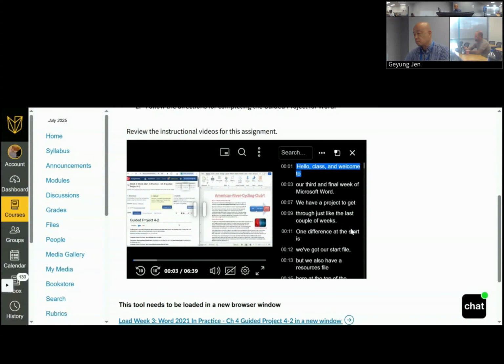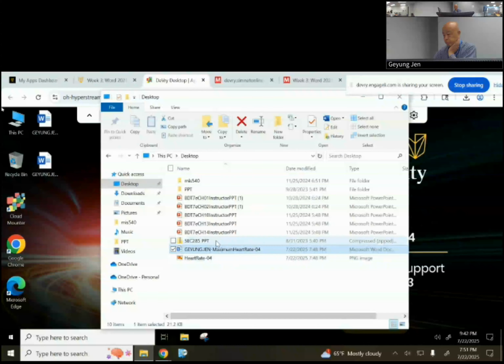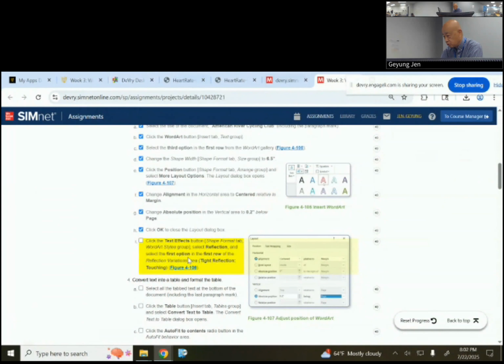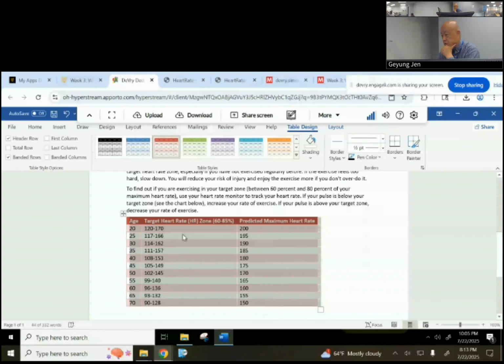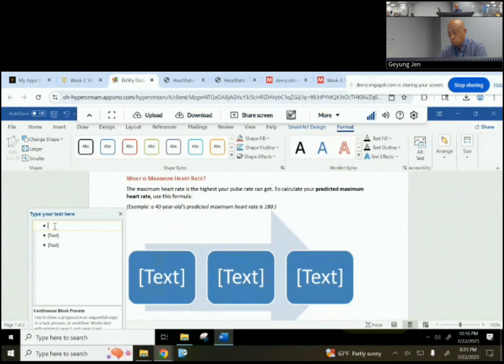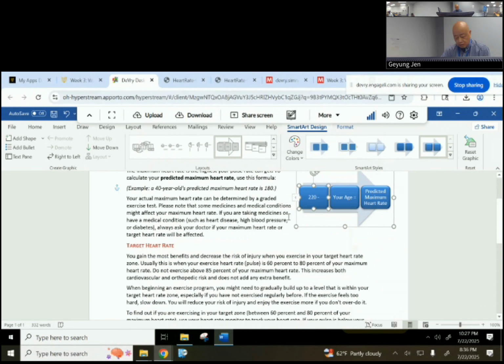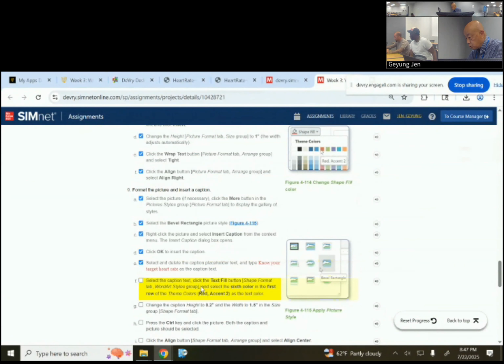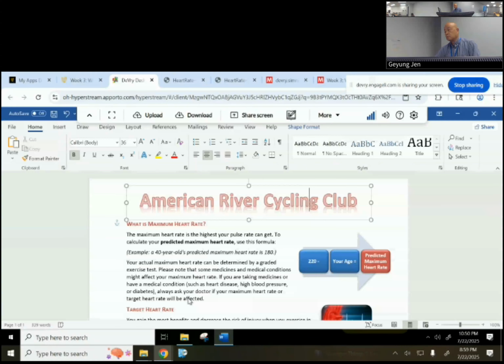comp100 lab 3